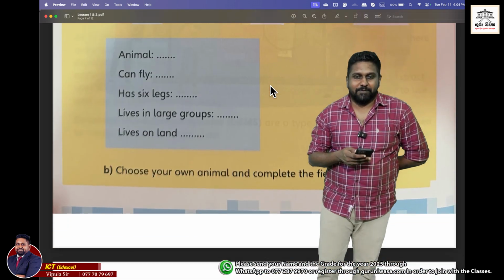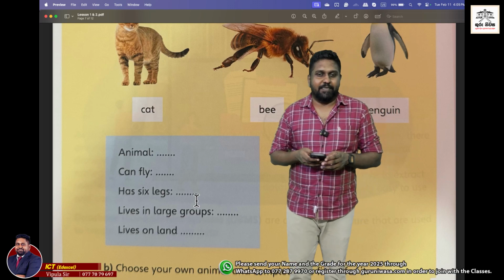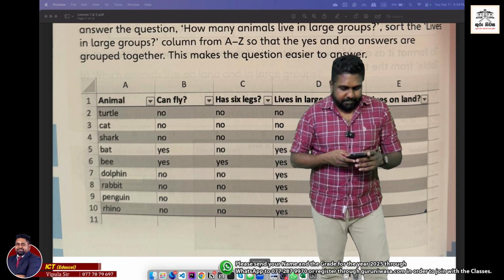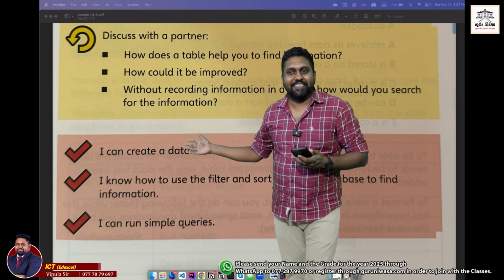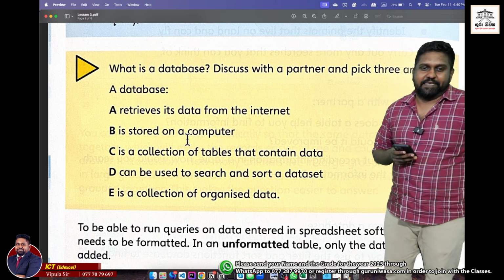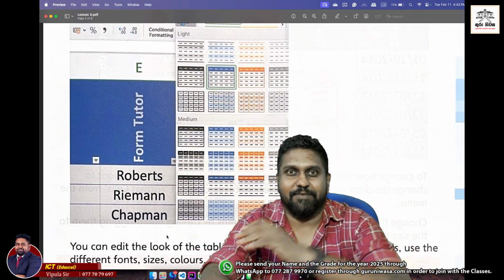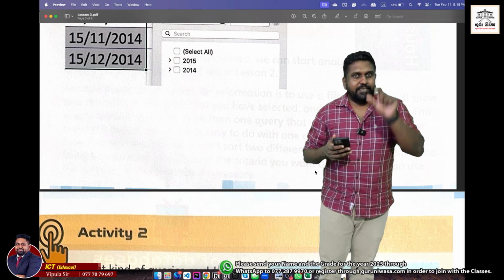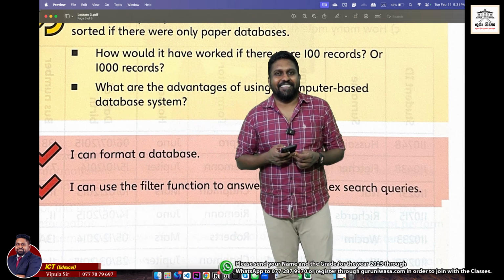Edexcel Inspire Computing - Grade 06 - Unit 2 / 3 - Databases - 2025-02-11